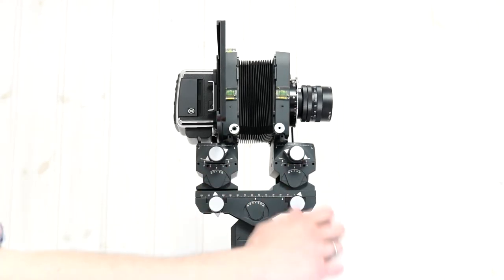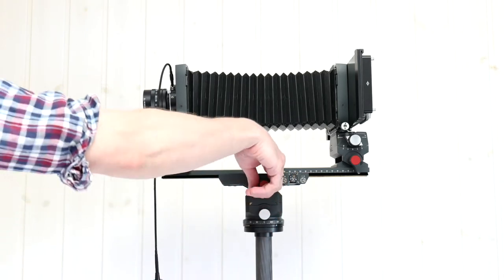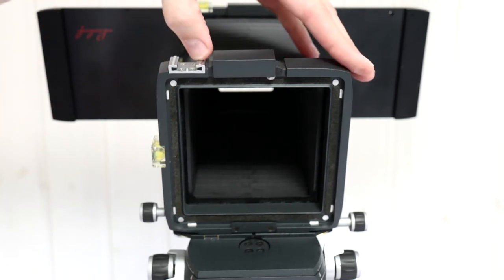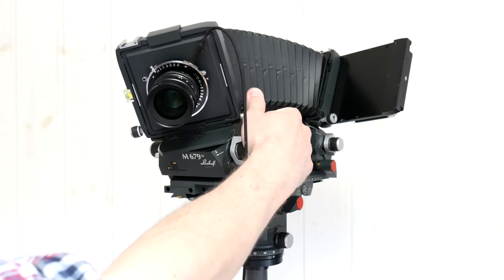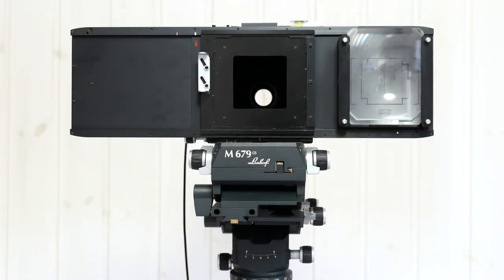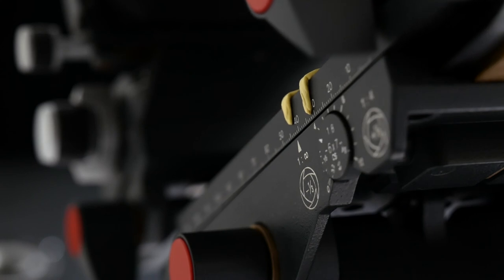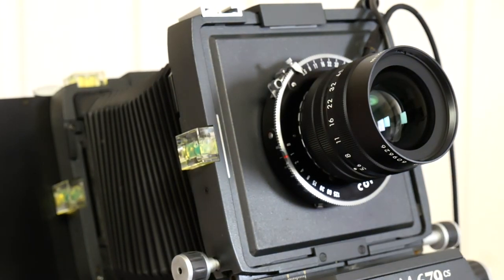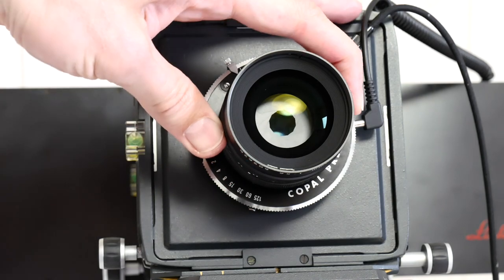Linhof M679cs movement summary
The Linhof M679cs is my camera of choice for deep macro, large depth-of-focus single shots, and for when I really feel the need to touch knobs, dials, and sliders. It is superbly made to purpose and is the best medium format technical camera on the planet.

This video shows how it works.

The songs used in this video were downloaded from Free Music Archive. They were composed by RoccoW: